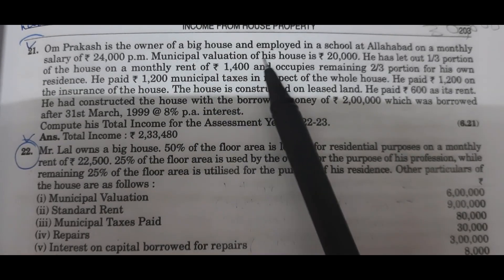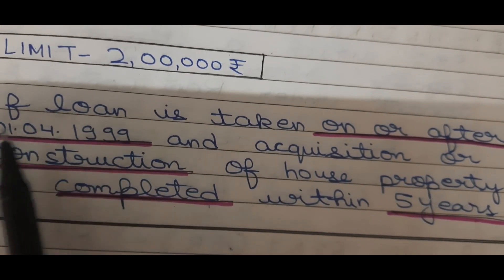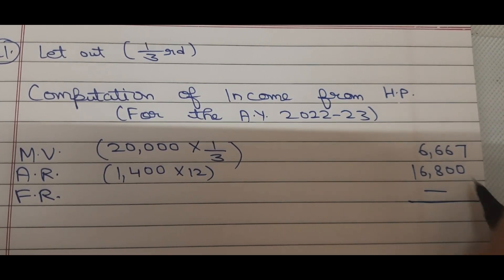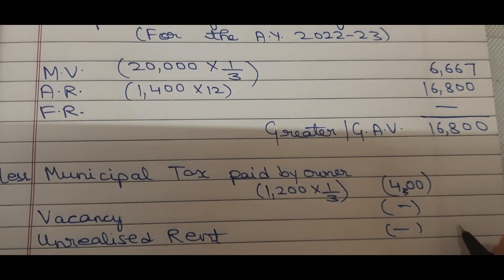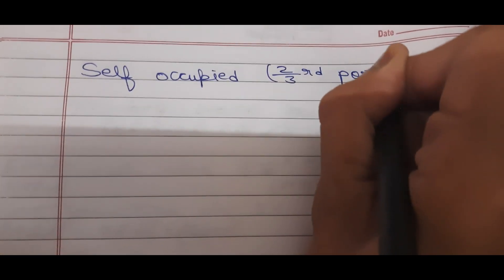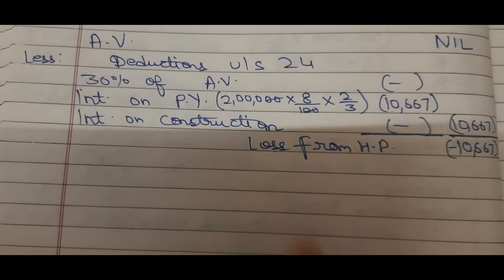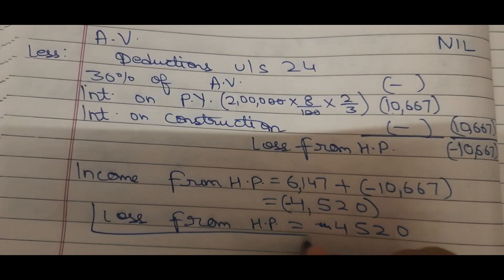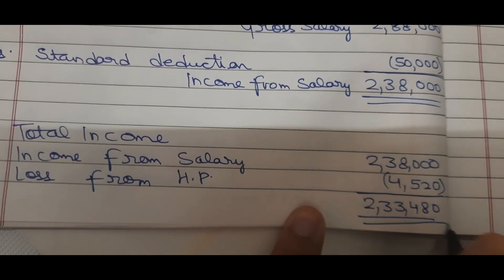QUESTION 21 || INCOME FROM HOUSE PROPERTY || INCOME TAX || HC MEHROTRA || 2022-23